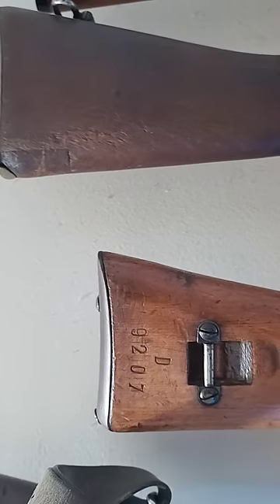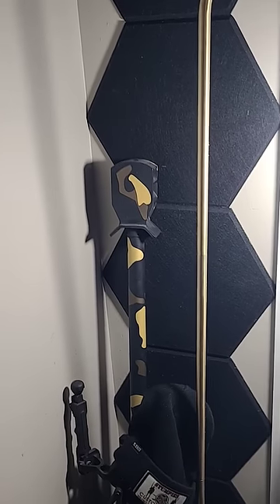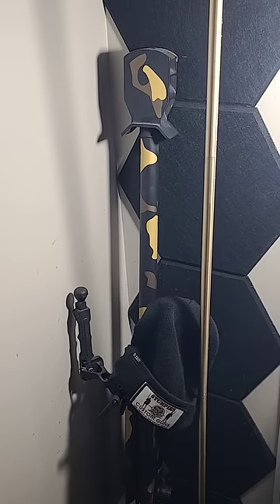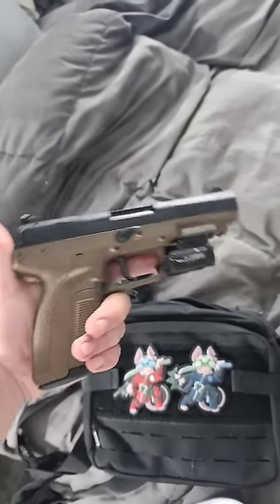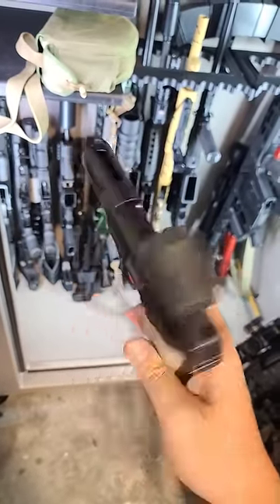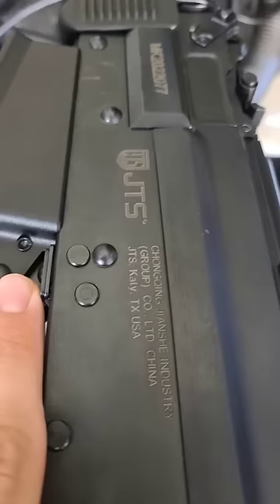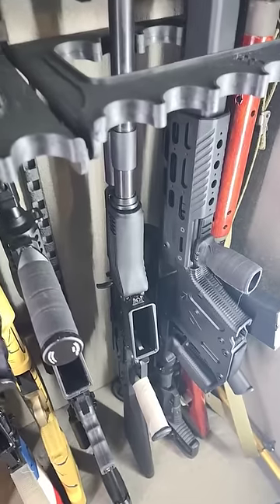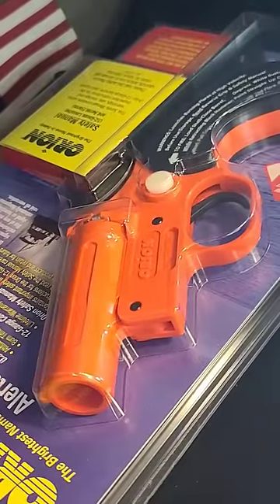Guns I haven't tried in my collection